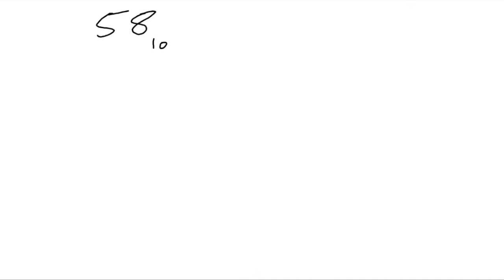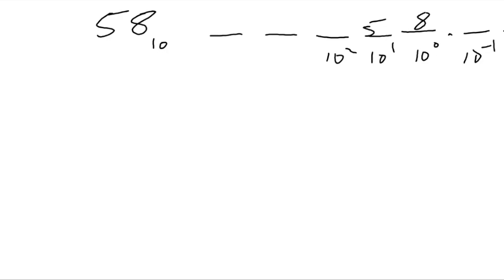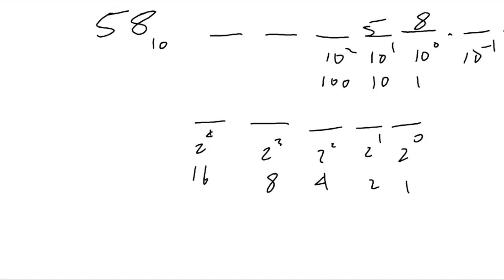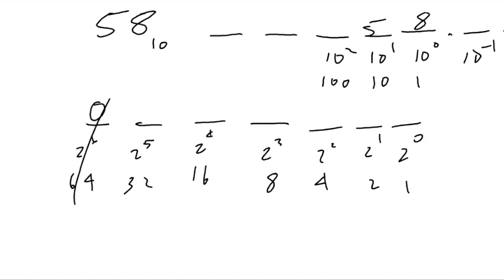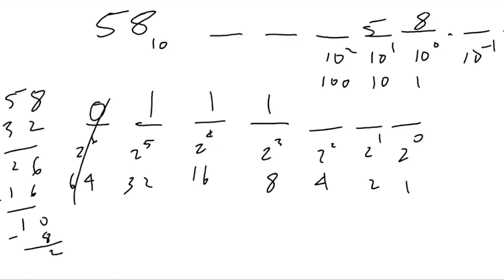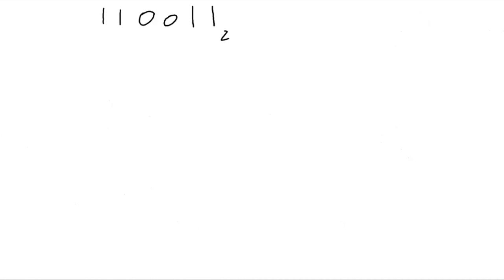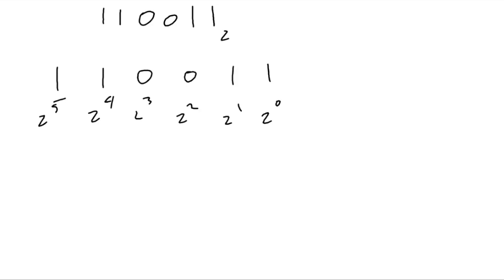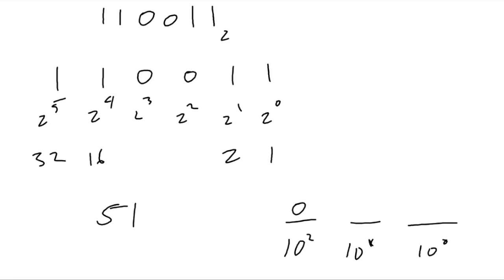Converting Decimal to Binary with Tate